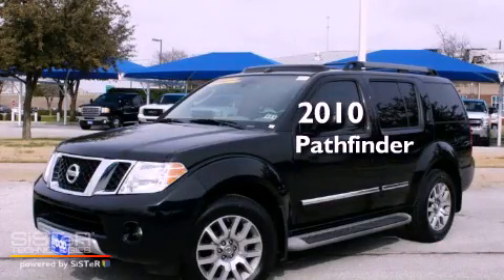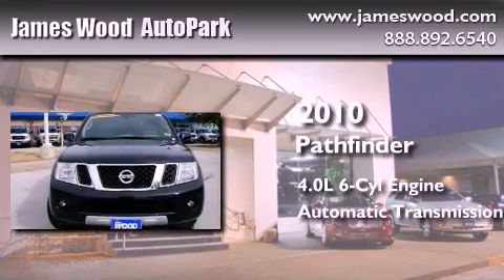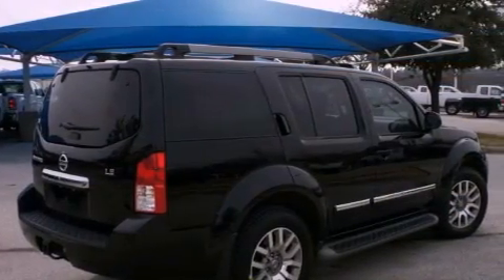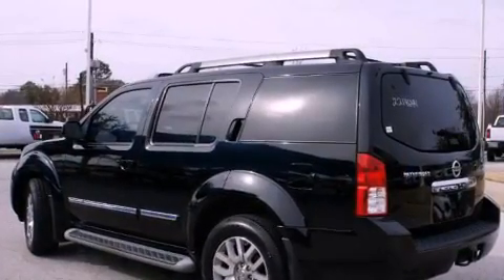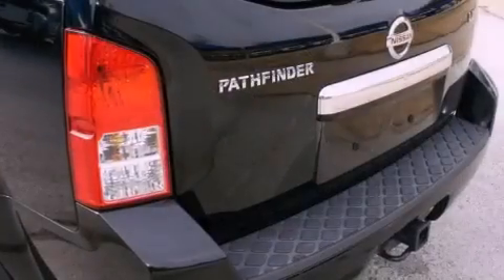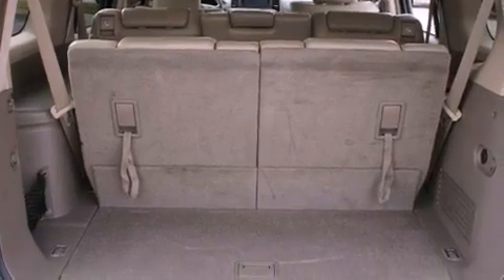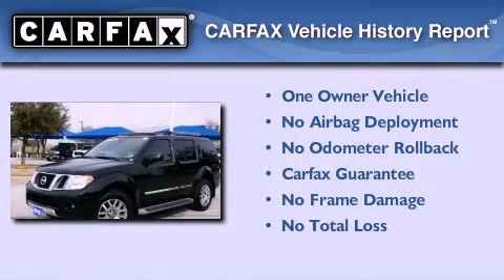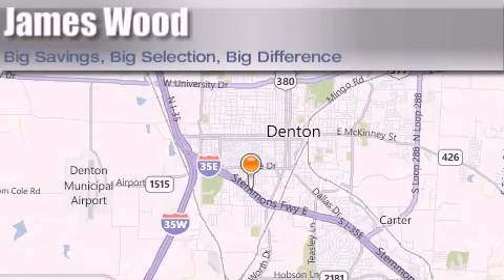2010 Pathfinder Denton TX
Year : 2010
 Make :
 Model : Pathfinder
 Engine : 4.0L 6 Cyl. Fuel Injected
 Trans . : Automatic
 Exterior : Super Black
 Miles : 54,109

 Stock : 221464A1

 Preowned 2010       Pathfinder Denton TX